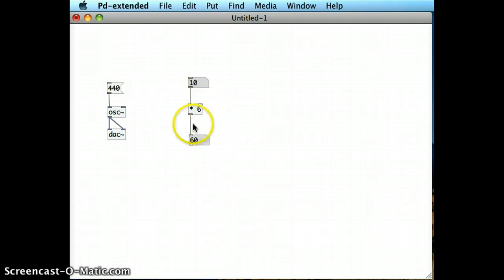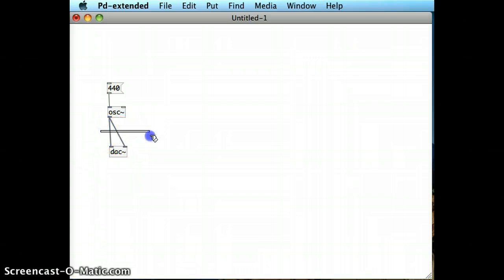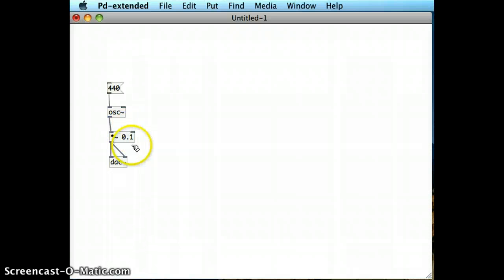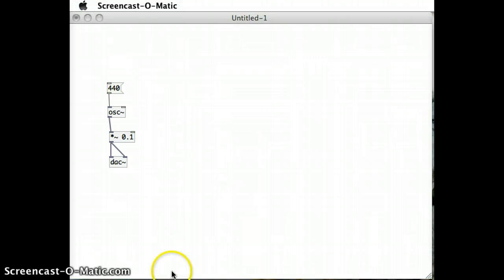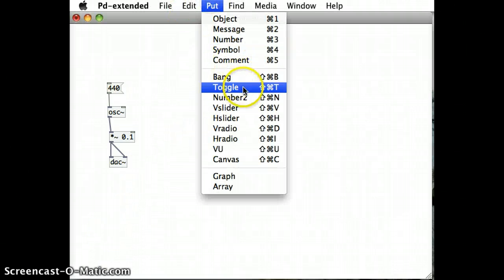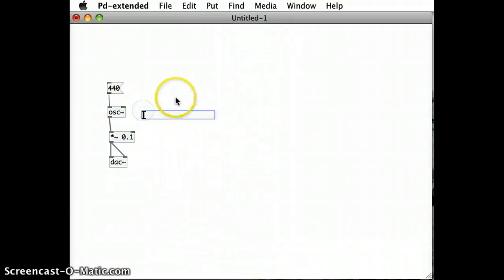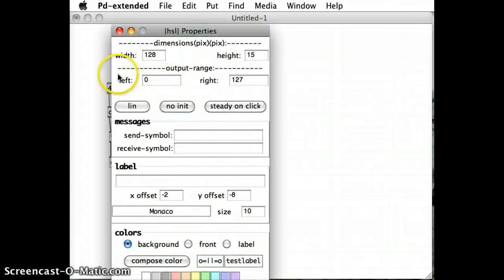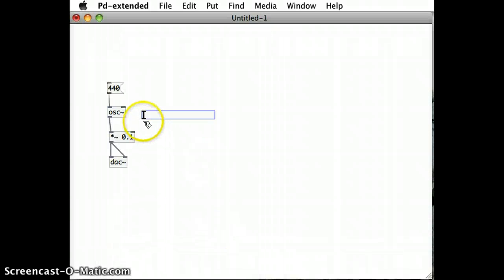Pure Data Tutorial 09 - Volume in Pure Data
Handling Volume in Pure Data - How to alter volume using a *~ object and/or a slider.